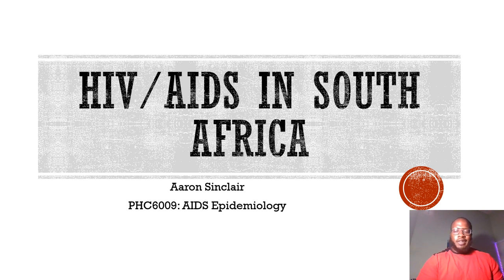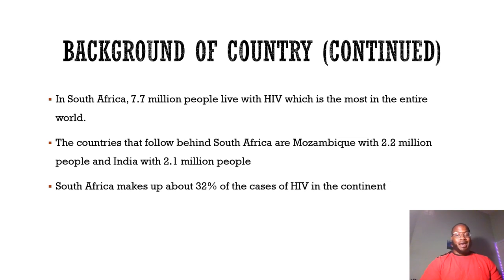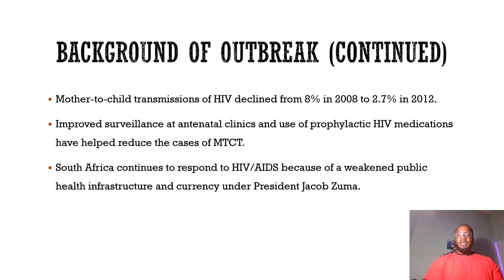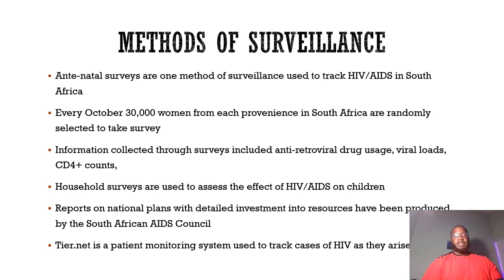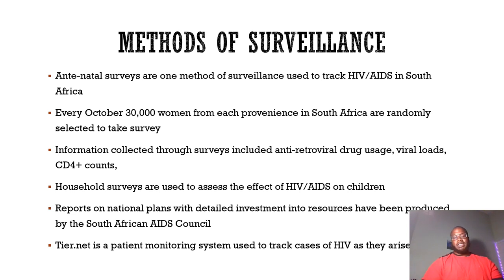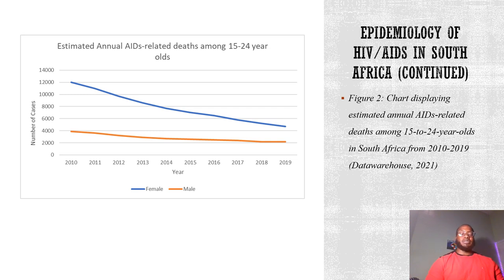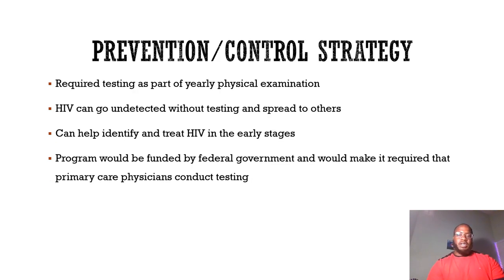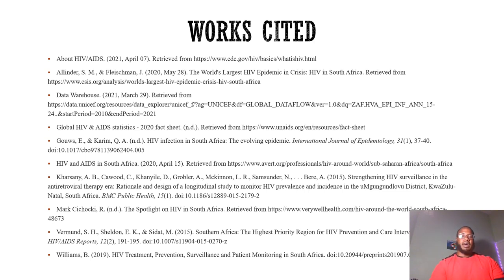HIV in South Africa: Aaron Sinclair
Video Presentation about HIV/AIDS in South Africa